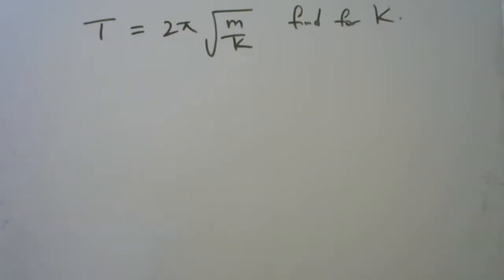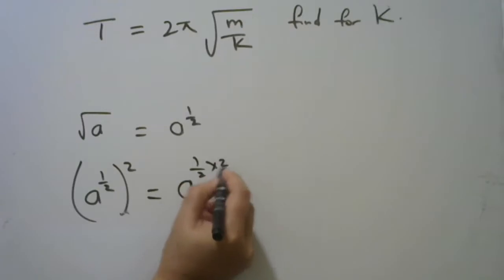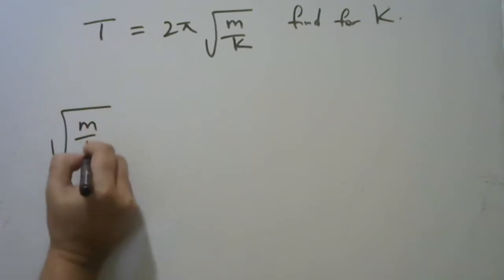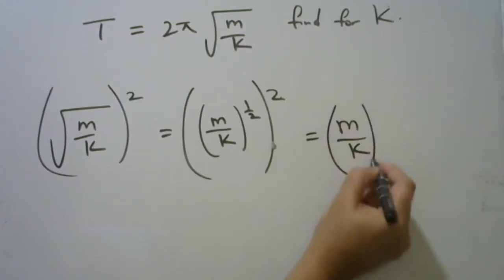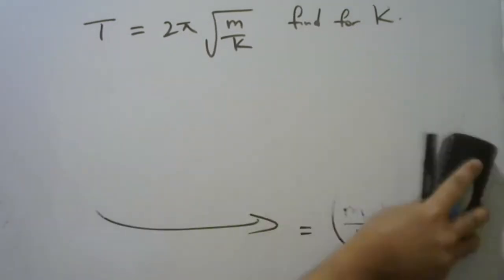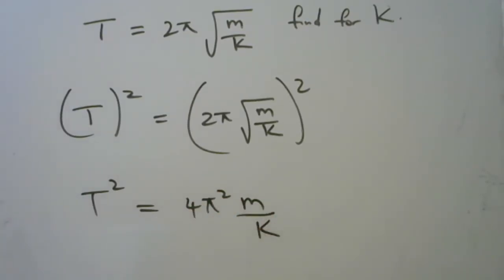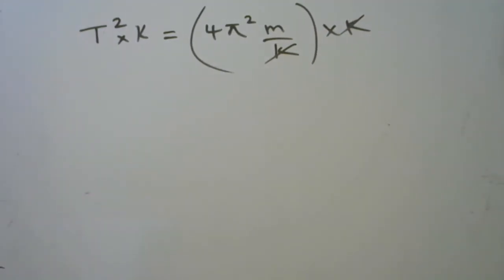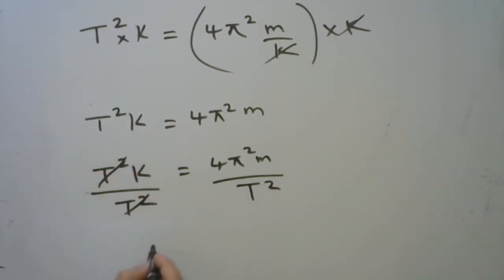Grade 12 Maths - Transposing the Formula Part 2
changing the subject of the formula to find for k in this question